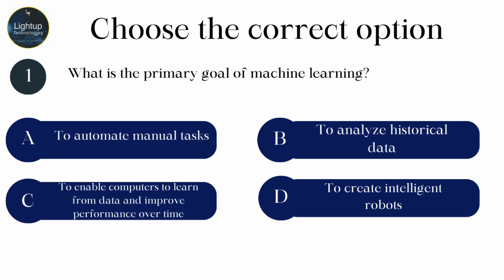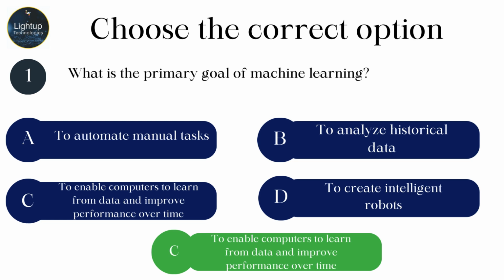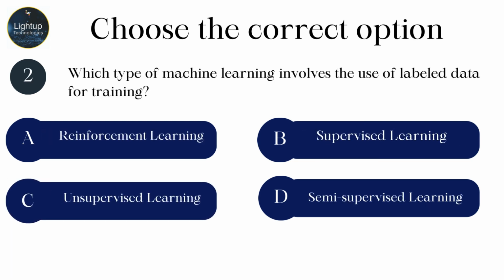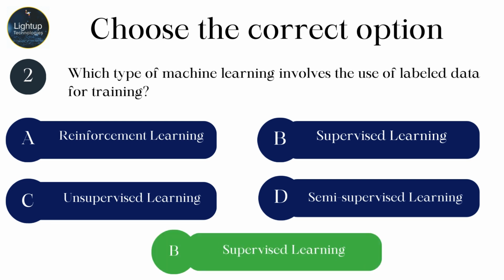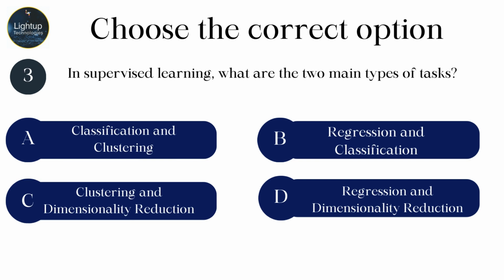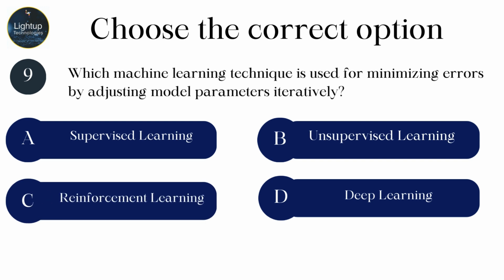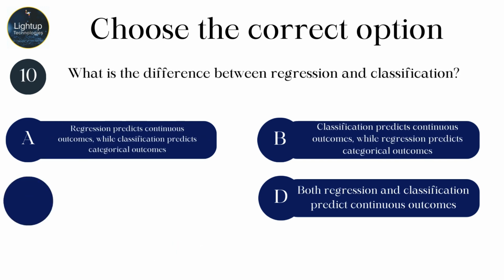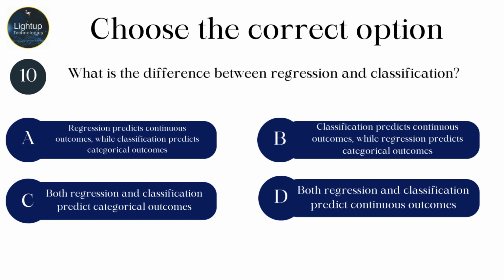Class 10 Data Science Chapter 8 - Machine Learning Fundamentals MCQ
📊 Test your understanding of machine learning with our Multiple Choice Questions (MCQ) video for Class 10 Data Science Chapter 8! 💡💻

In this interactive video, we present a series of MCQs related to machine learning fundamentals. Choose the correct option from the given choices and assess your knowledge of machine learning techniques. 🎓📝

🔍 Explore key concepts such as algorithms, training data, model evaluation, and predictive analytics. Test your understanding and reinforce your knowledge of machine learning fundamentals in a fun and engaging way. 🤔📈

🌟 Whether you're preparing for an exam or seeking to deepen your understanding of machine learning, this video offers an effective way to challenge yourself and assess your proficiency in machine learning concepts. 🚀🧠

🔗 Don't miss out on this opportunity to strengthen your knowledge of machine learning fundamentals! Click play, answer the MCQs, and enhance your skills in data analysis! 🌟📚 DataScience MCQ MachineLearning Fundamentals Education 📊📝